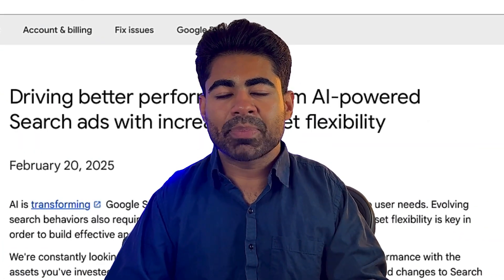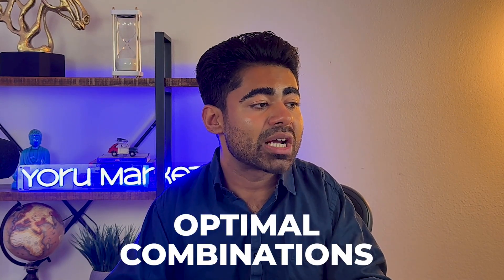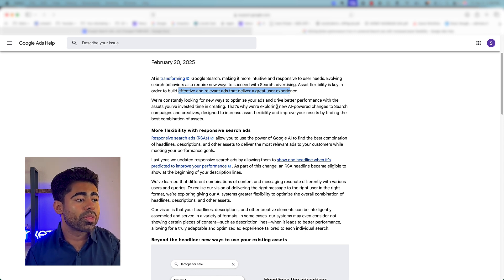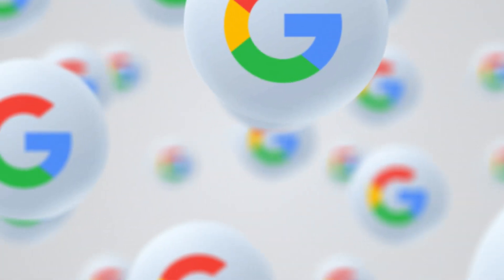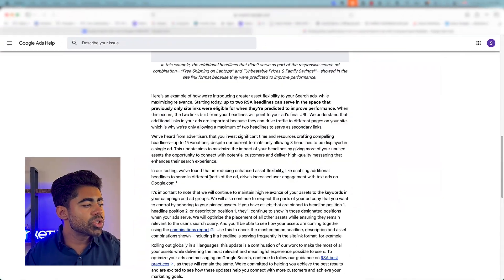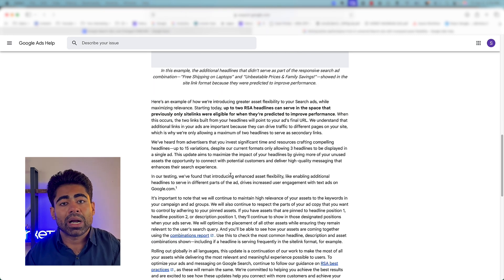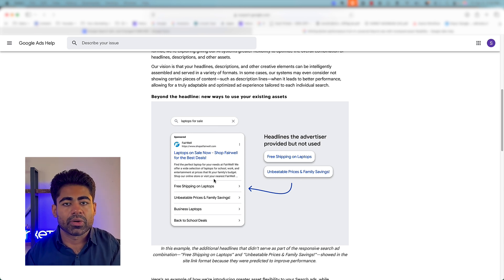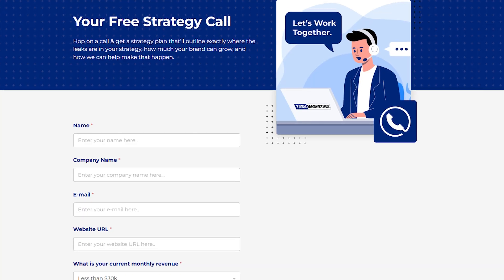Google Search Ads Just Changed FOREVER!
Google search ads have just changed forever with this new update.